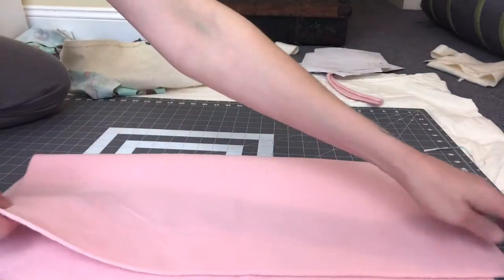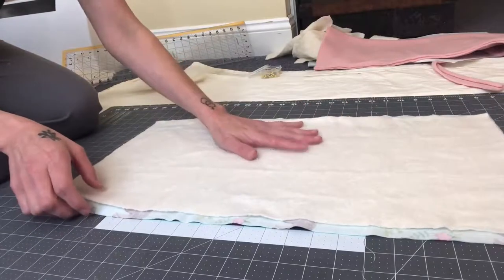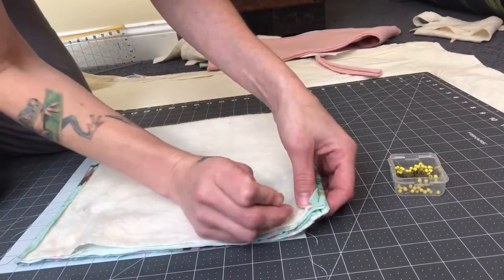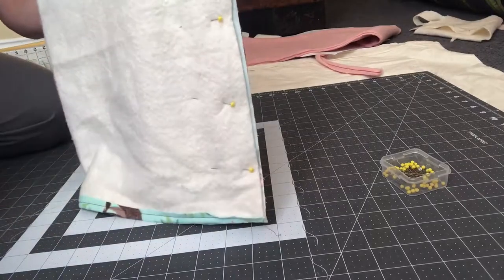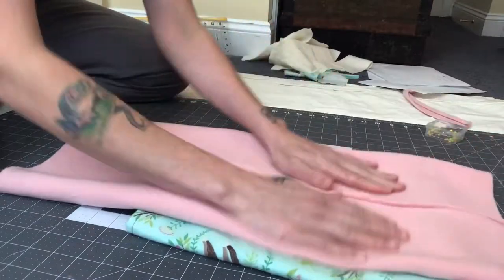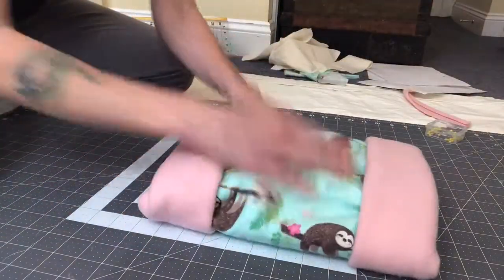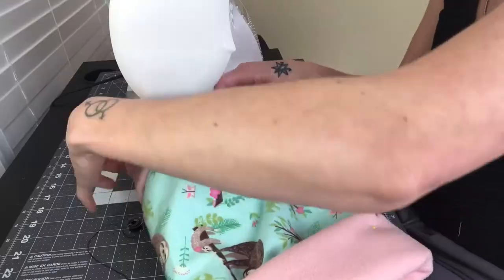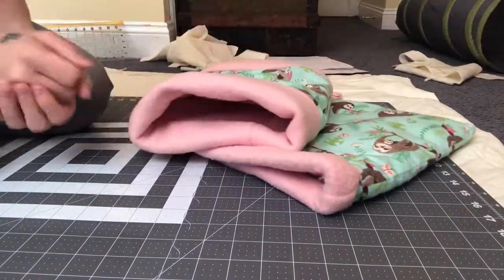DIY: Guinea Pig/Ferret Tunnel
This is a DIY ferret and Guinea pig tunnel tutorial. It does require a sewing machine. My ferrets love these tunnels. The best part is, you can customize this to fit any animal you want to make it for.

You will need:
- a sewing machine
- scissors
- Thread
- A ruler or measuring tape
-Sewing pins
and Fabric
- 1 piece of Fleece (22 1/2in x 20 1/2in)
- 1 piece of Cotton fabric (23 1/2in x 13 1/2 in)
- 1 piece of batting (23 1/2in x 12 1/2in)

This tunnel will match the snuggle sack I made in a previous video.

If you would like to purchase a custom tunnel please visit my Esty Shop, Day2DayEssentials at:

 Next weeks video will be a DIY: cage liner tutorial. I have a critter nation (same as a ferret nation. The only difference is the direction of the bars).

If you have any questions or comments, or you have a video you want to see, please drop a note in the comment section of any of my videos